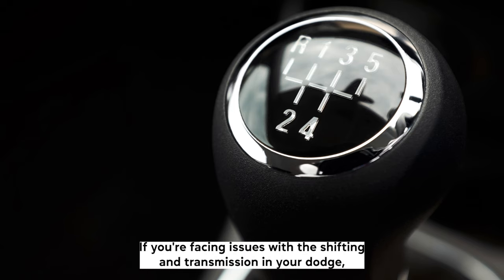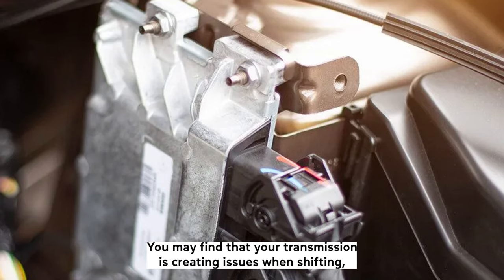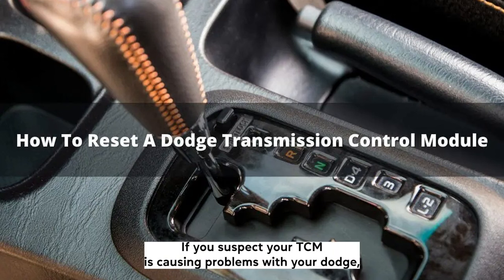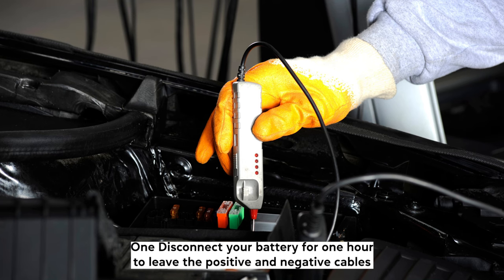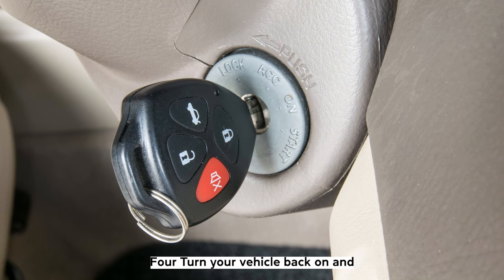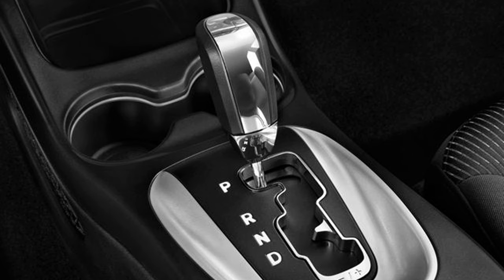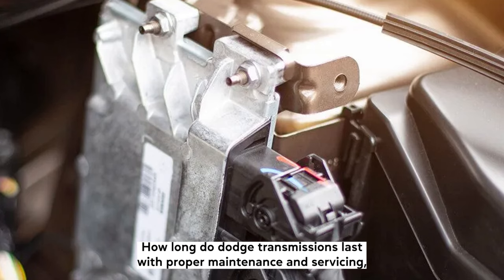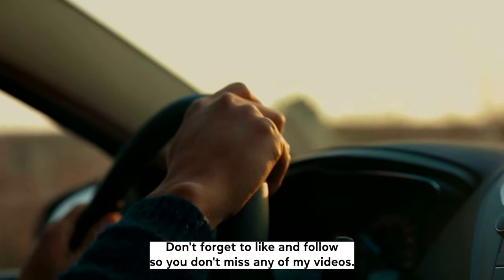How to Reset a Dodge Transmission Control Module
In this video we'll talk about the dodge transmission control module and go through the reset process.

module/

We cover the following questions and topics:

how to reset tcm dodge ram 1500
dodge ram transmission control module
transmission control module dodge
reset tcm
2005 dodge ram 1500 transmission control module
dodge caravan limp mode reset
2002 dodge ram 1500 transmission control module location
2008 dodge caliber transmission control module location
p0700 dodge ram 1500
99 dodge ram transmission shifting problems
dodge magnum pcm reset